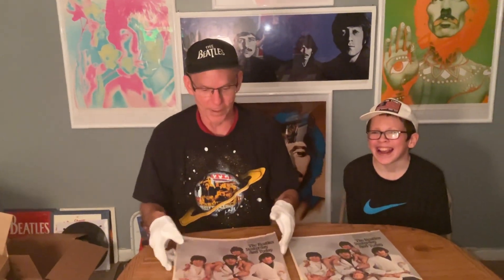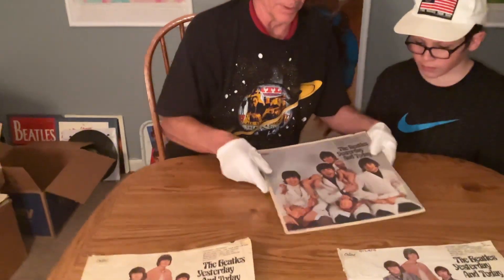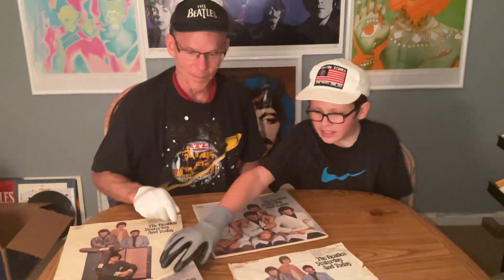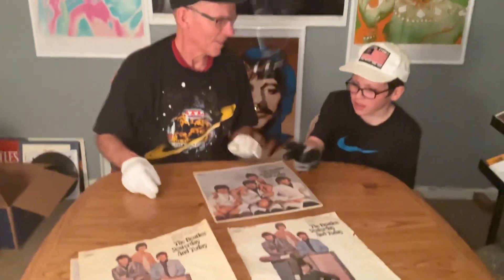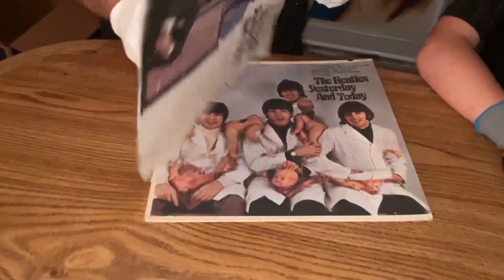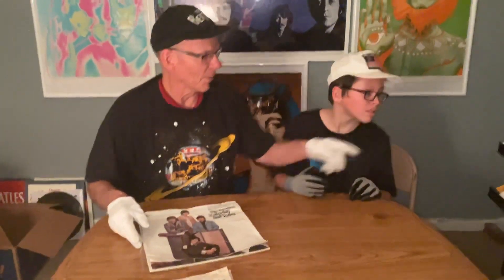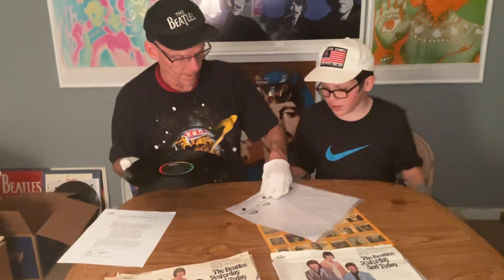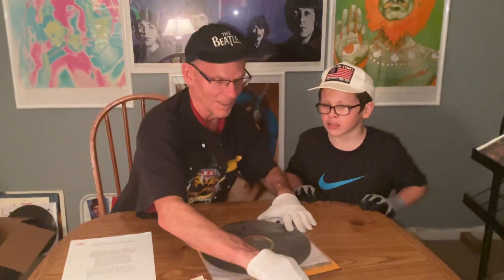The Beatles + LED Zeppelin HOLY GRAIL ALBUMS from Mr Stickermania & Sticker Kid in Louisville KY !!!